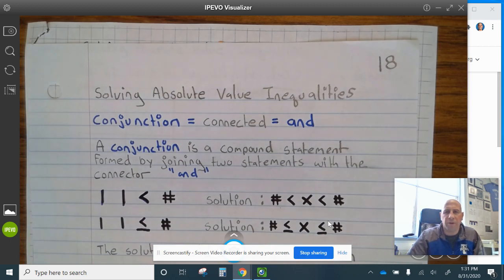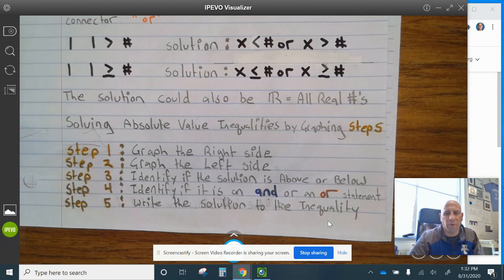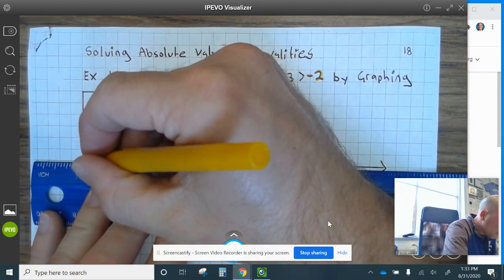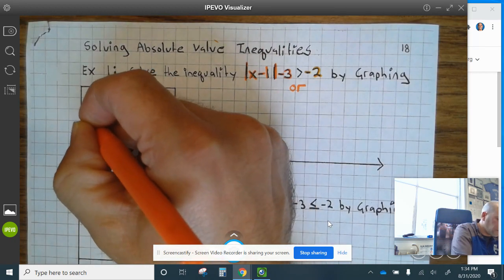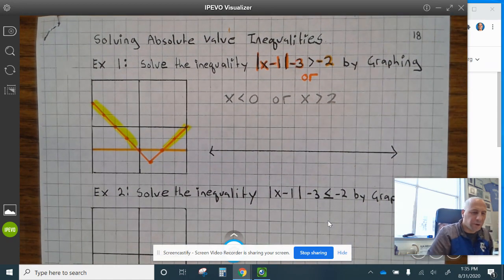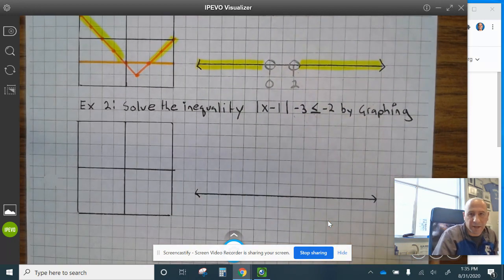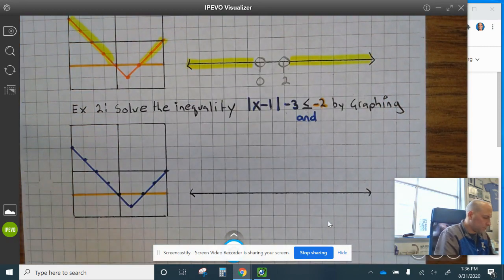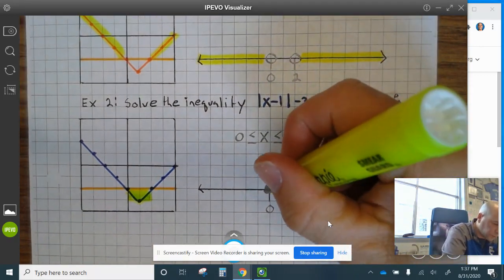Journal Page 18 Solving Absolute Value Inequalities